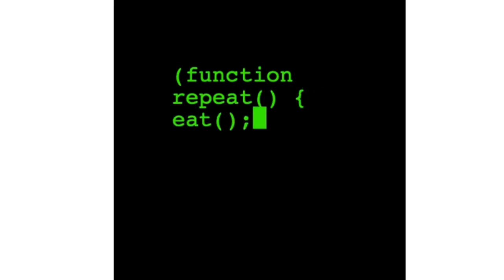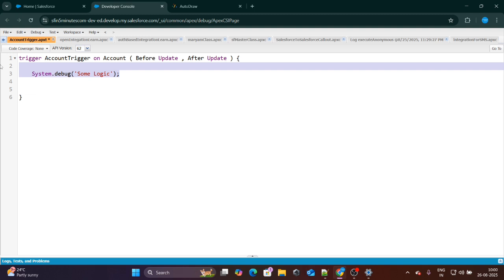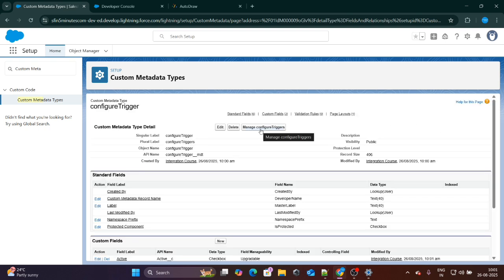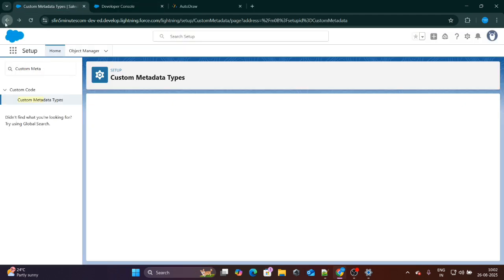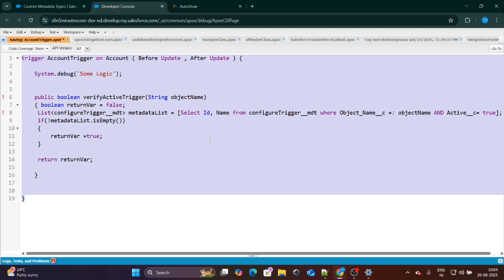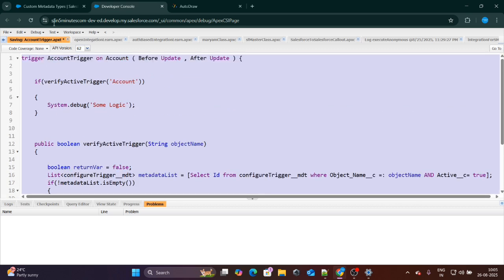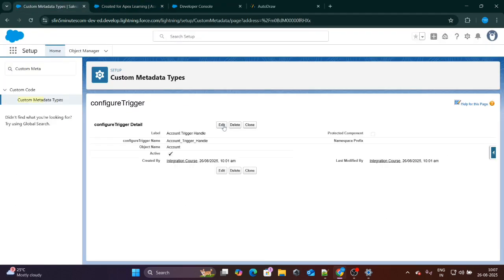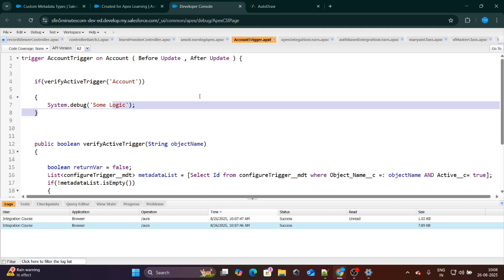Make Apex Code Configurable using Custom Metadata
You will learn in this video :

Make code configurable in apex
using custom metadata in apex
practical use of custom metadata
control apex using custom metadata